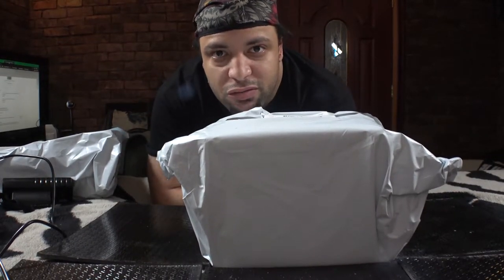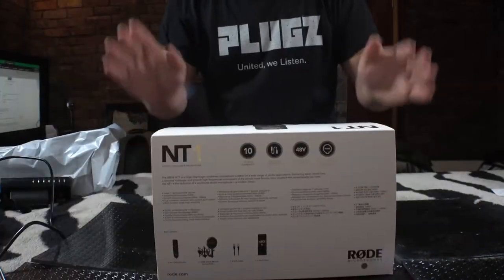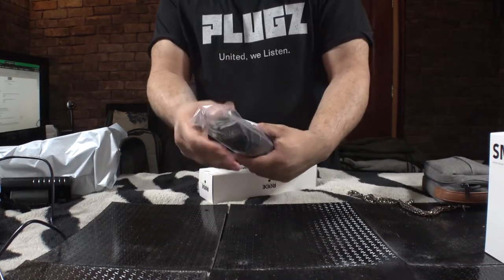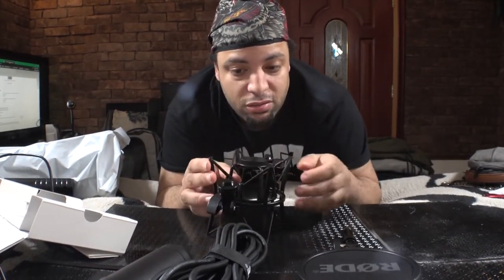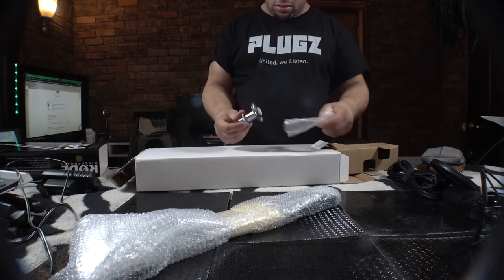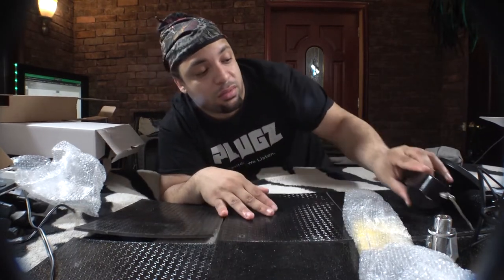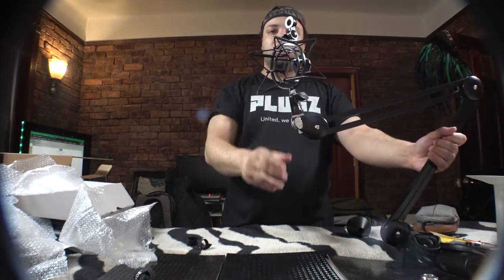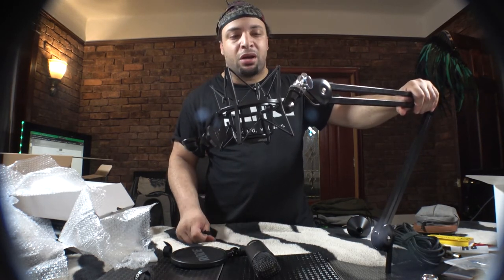Unboxing & review of NT1 Condenser Mic & PSA1 Studio Arm from Rode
Purchase LInks:
NT1 Mic:
PSA1 Boom Arm: